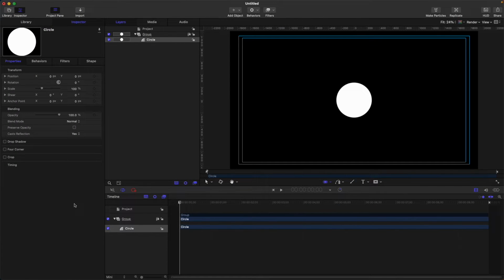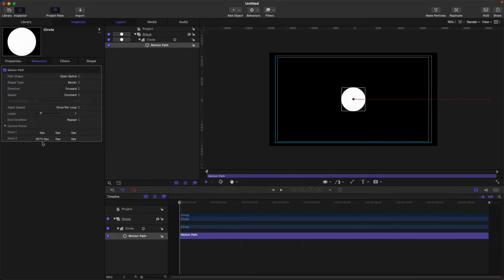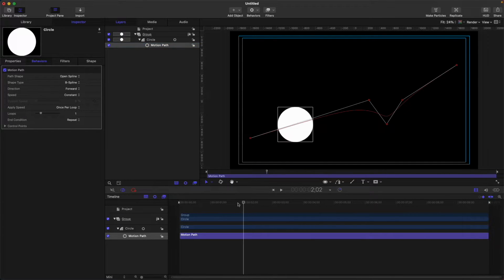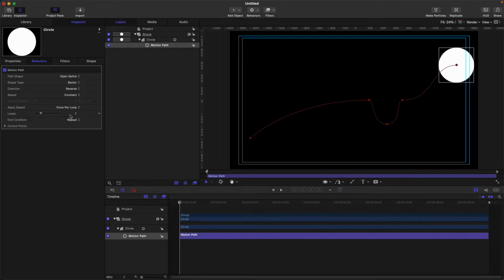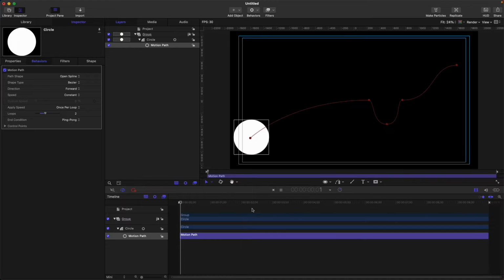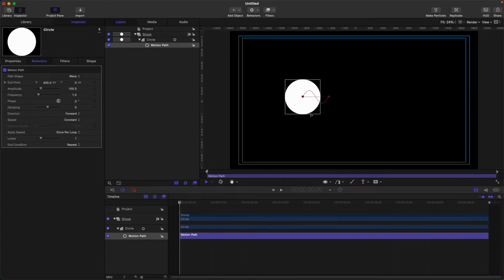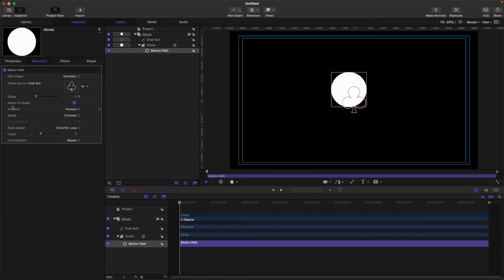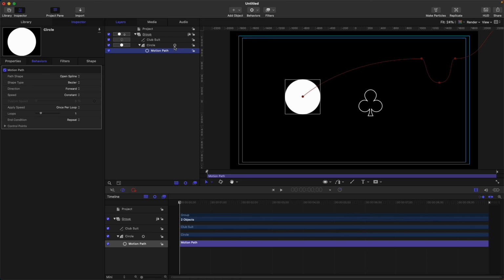Motion Path Behavior - Apple Motion (애플 모션 이펙트)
In this video I will show the Motion Path Behavior in Apple Motion.